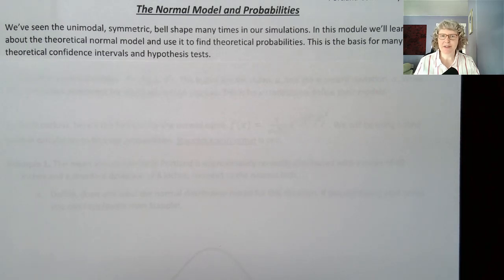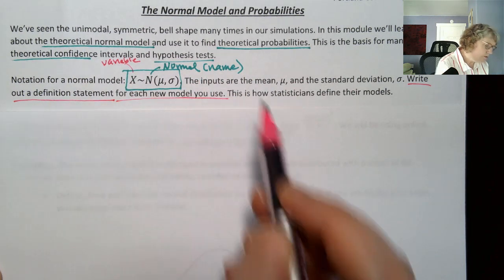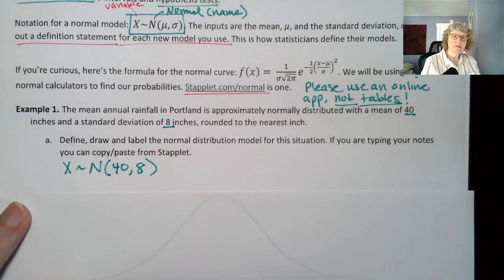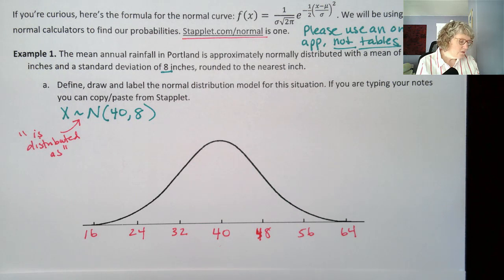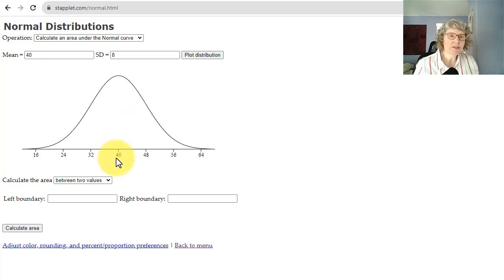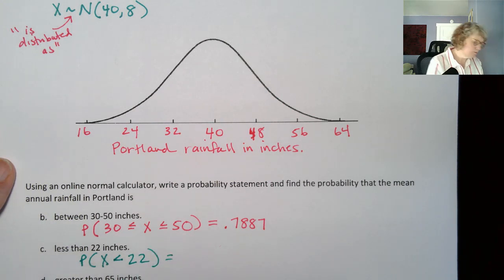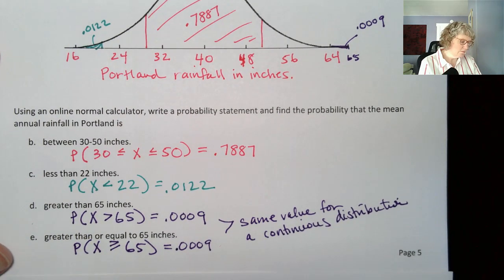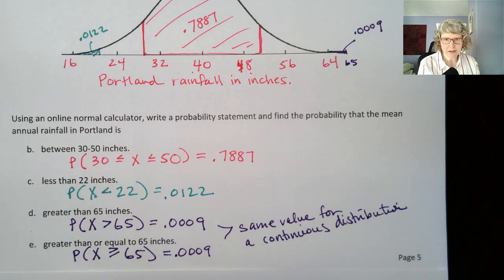Stat 243 Module 7 Video 5 The Normal Model and Probabilities